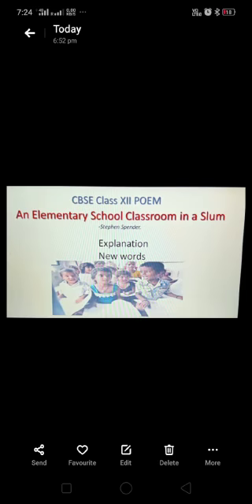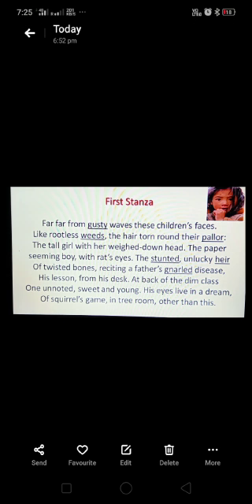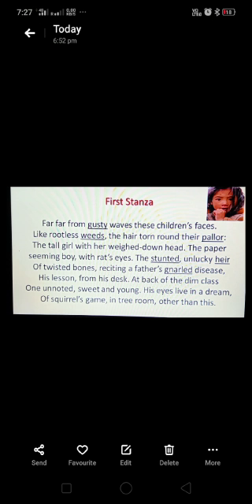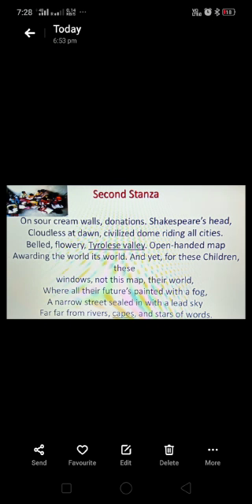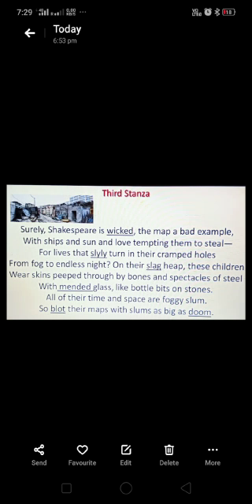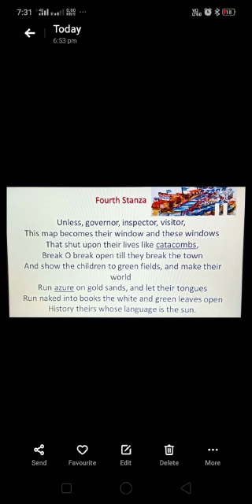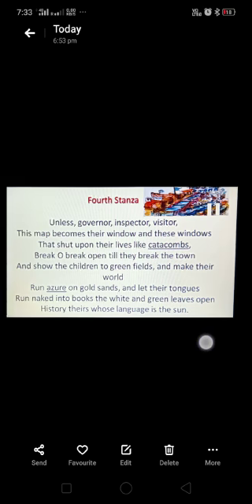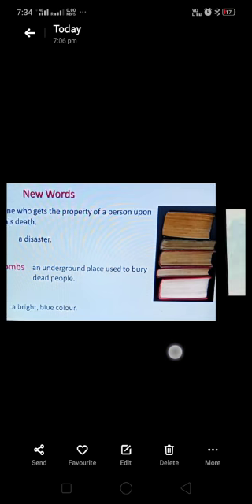For class xii poem 2